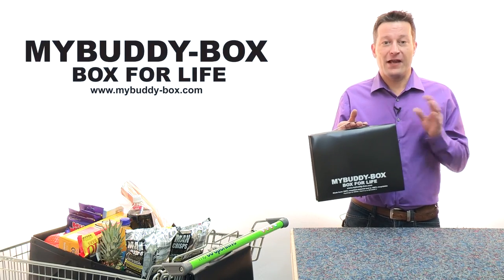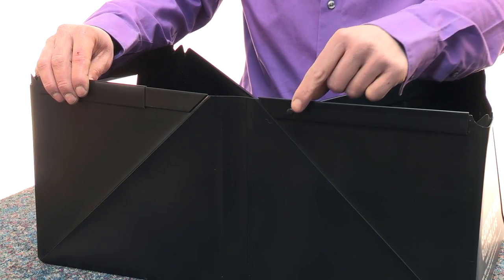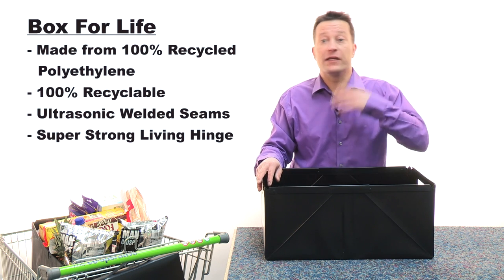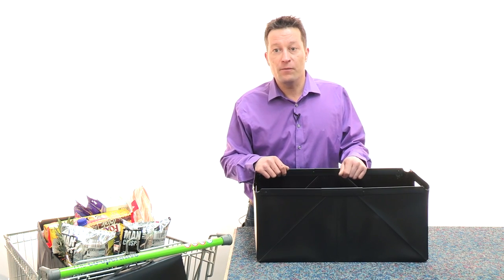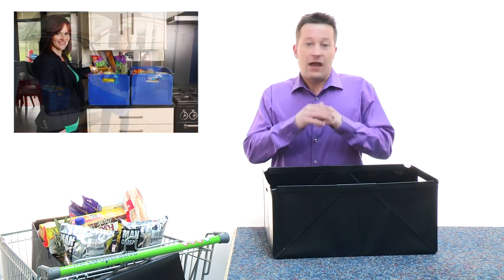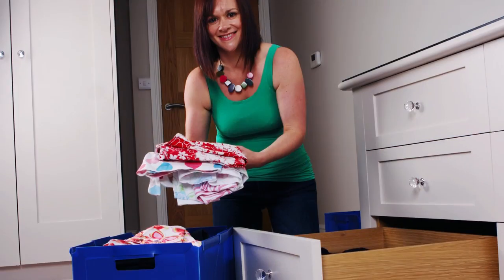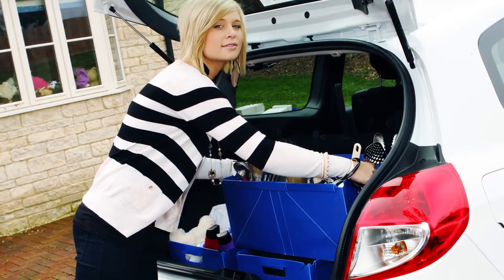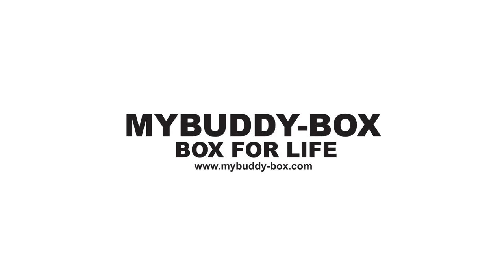MyBuddyBox Crowd Funding Pitch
MyBuddy-Box Crowdfunding Appeal - A brand new and innovative product - probably the cleverest box you will ever own! Super Strong, Folding, Stacking and Guaranteed For Life! Perfect for any jobs you need temporary storage, Shopping, Laundry, Days Out, Caravan & Camping the list goes on. I am trying to raise funds to streamline UK production so please check out this video and pledge your support on Indiegogo